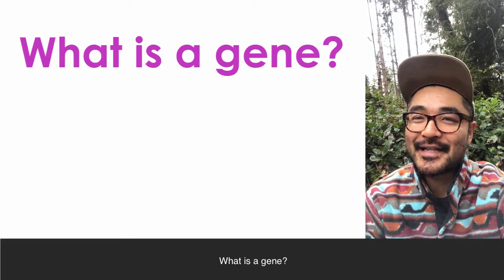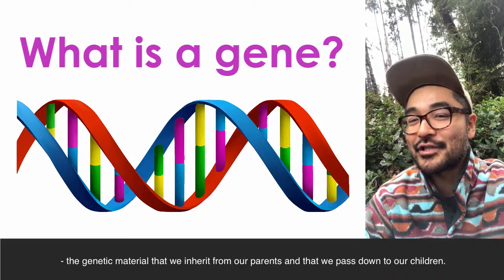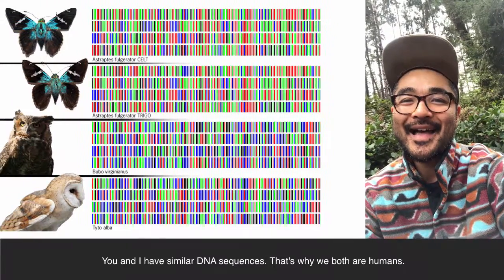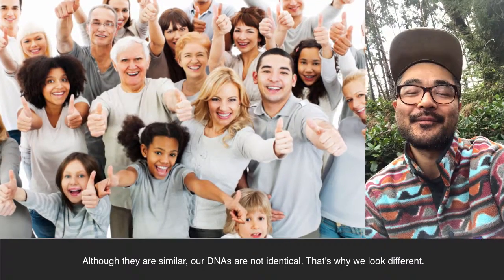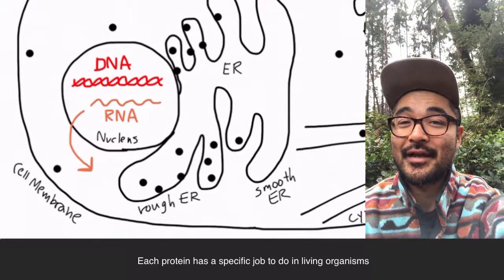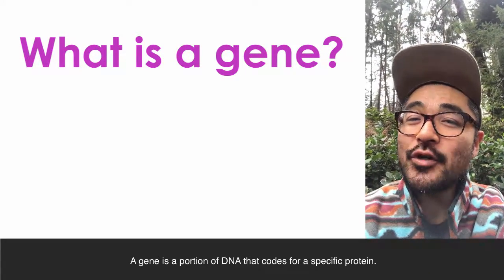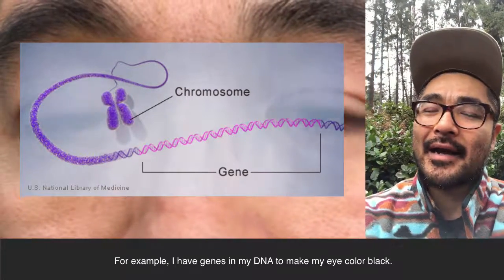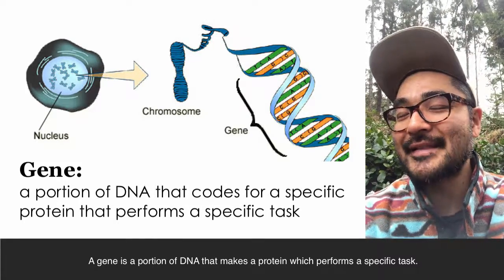Sexual Reproduction Part 3 (What is a gene?)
Biology: Unit 4 Lesson 2

* Not all the materials used in this video are created by me.